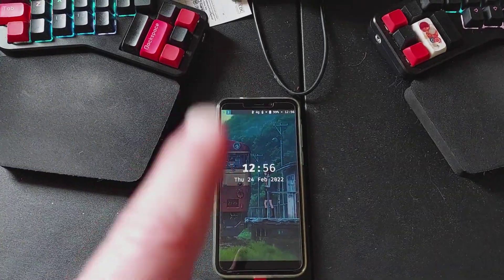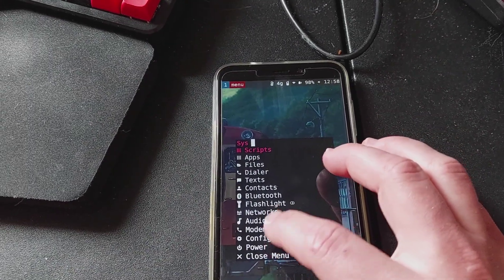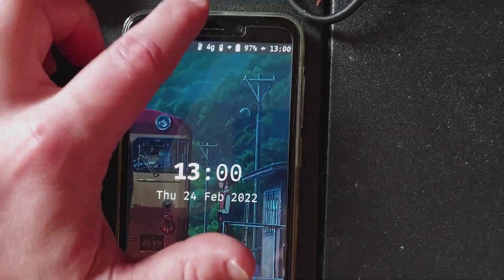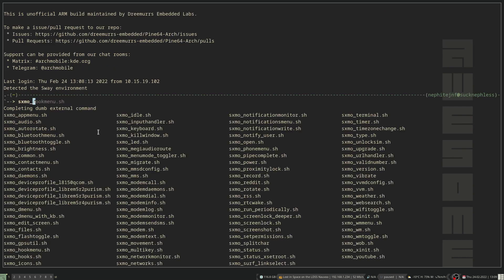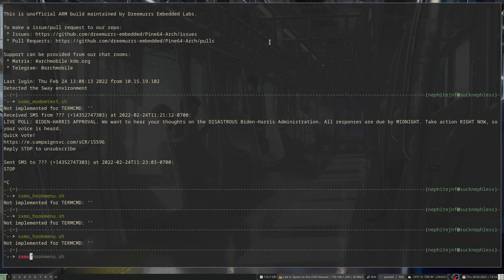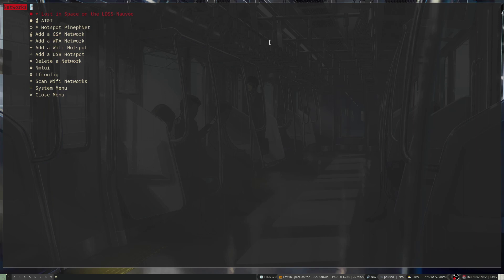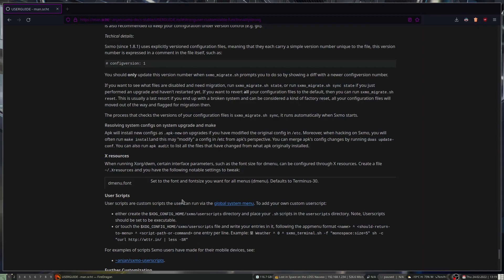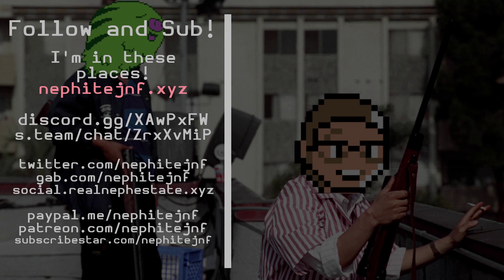Giving SXMO a Real Go, One Day in and More to Come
I wanted to give SXMO a good go, and I noticed that battery was way better than even Phosh and so it is a lot more viable as in option when I am going out for a day. It is less likely I need a spare battery or two to keep it going.